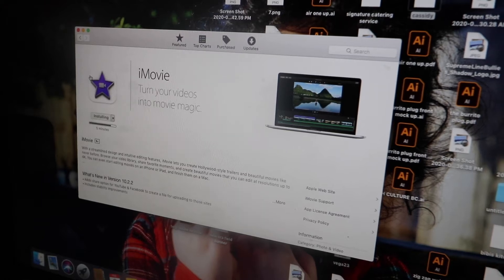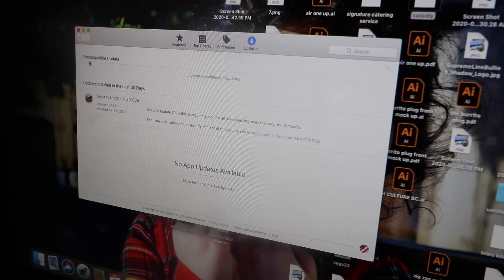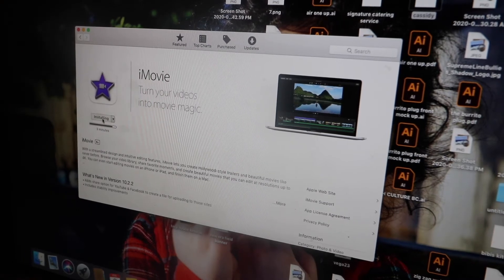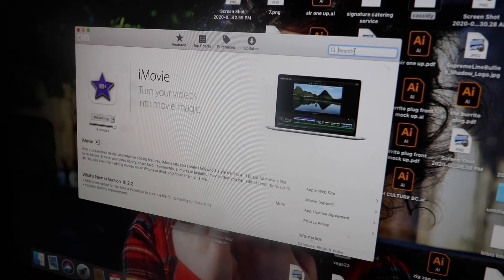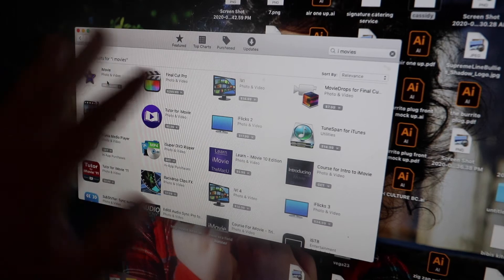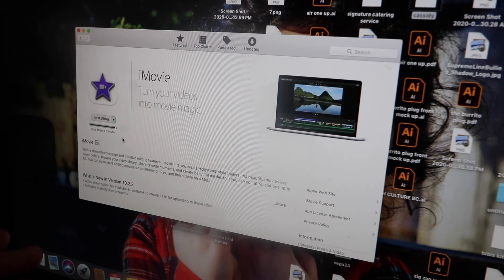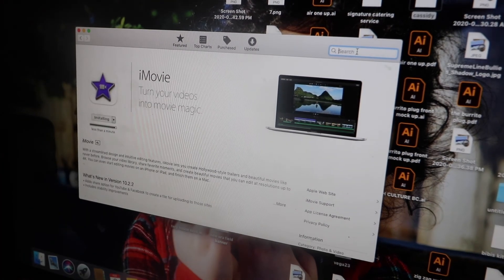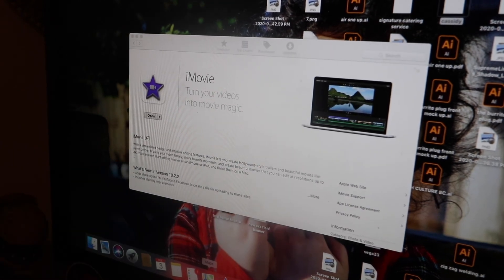how to update i movies on your mac